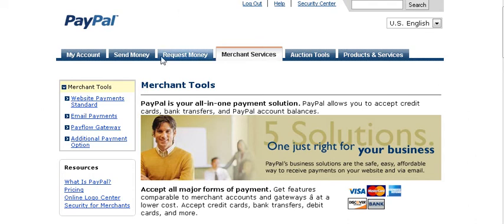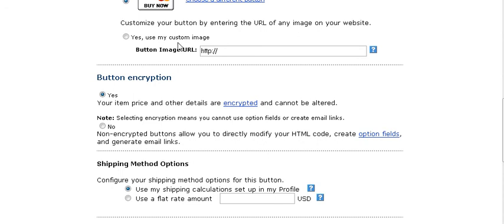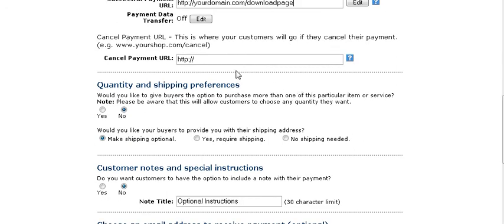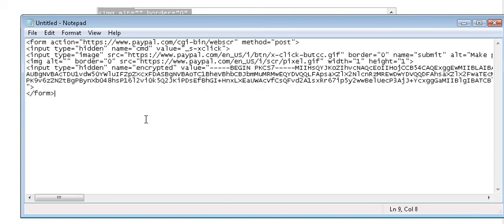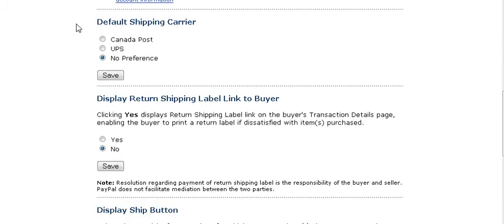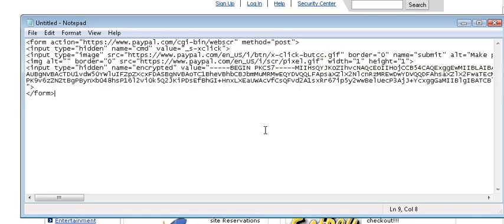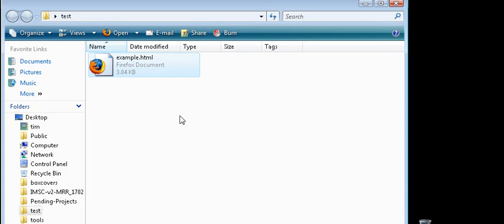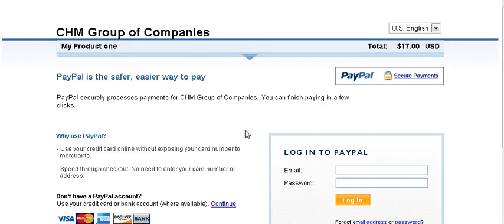199- WEB PRO = Paypal Button - #28